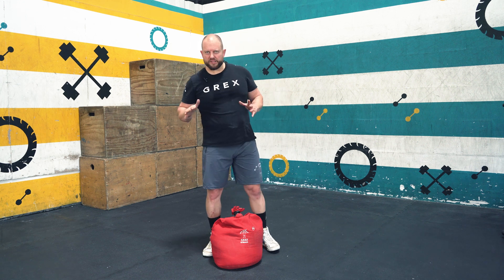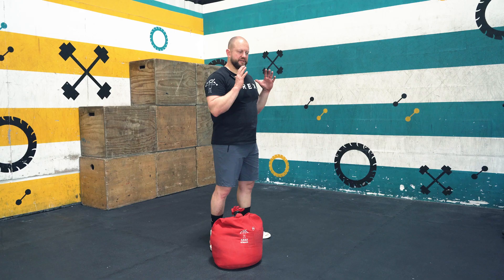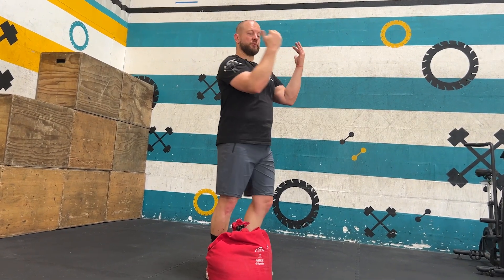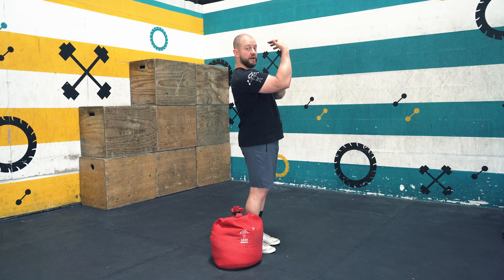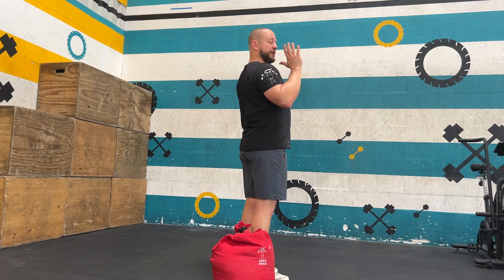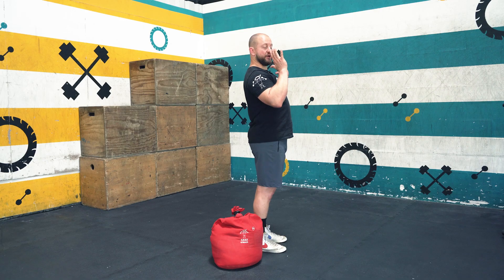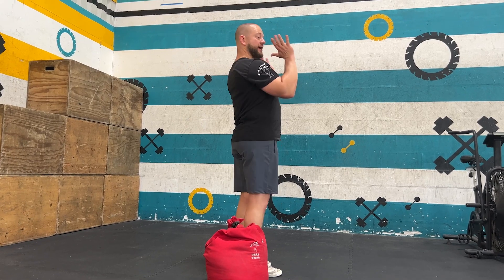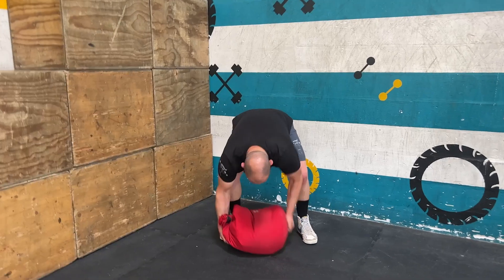Sandbag Carry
Follow me, my training, my book, my calls - the traveling circus platform.
I want to provide you with my learning from 12+ years of coaching and running a gym.
Why? Very simple. I would have loved to have that opportunity when I started. So I will do it for you.

It costs less than a globo gym membership per month - 19 gold coins :-)
I spent about 1000 hours writing the ebook. Times my hourly rate = a good deal for 19 bucks a month for you!

Questions? @gregorgrex on IG.